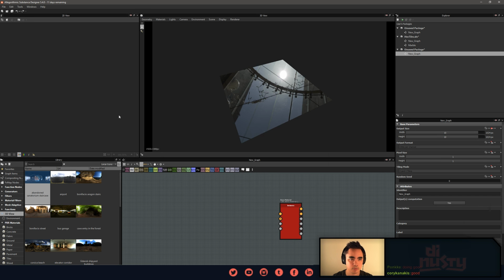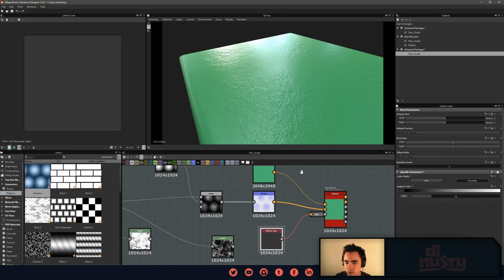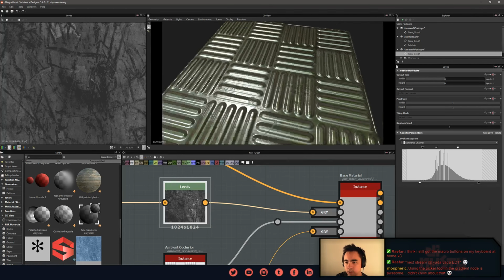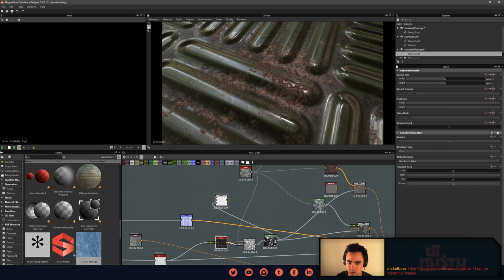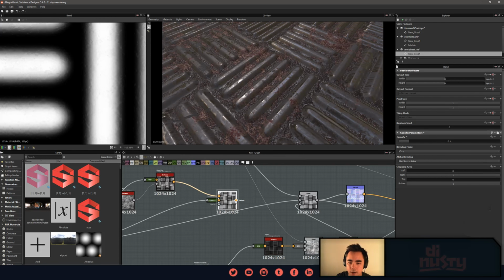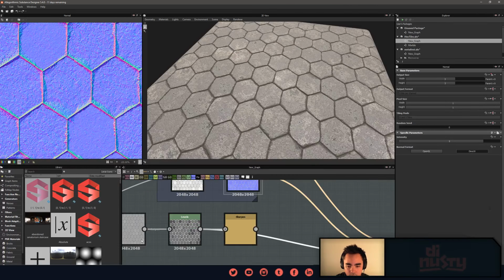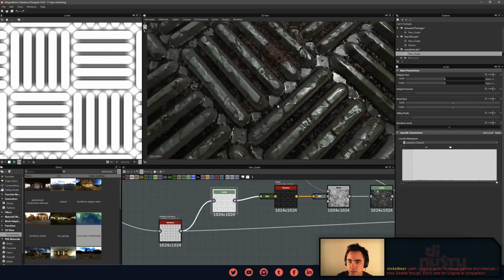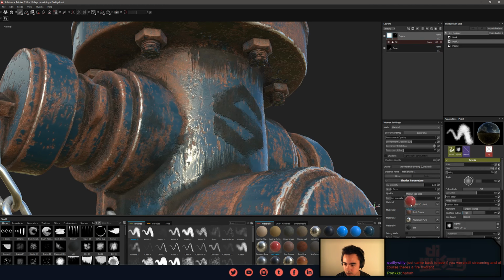Learning Substance: Introduction and Basics of Substance Designer [EP10]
In this video, we just sit around in substance designer and build some materials. Talking and discussion with chat throughout on how to get effects as well as reviewing someone's material that posted in chat.

If your new to substance designer or what to see what it does this is a good video to just see it in action.

┄┄┄2 Hour stream from twitch┄┄┄
0:00 Learning Substance
3:30 Stream Start
5:00 Intro to Substance Designer
26:44 Making of a material. metal pattern with rust.
1:21:01 Material breakdown of the hex tile material i made at lunch.
1:48:13 Looking at someone in chats substance of stucco. talk about things to think about as well as finding a cool website for seeing different types of stucco patterns.

┄┄┄Music links┄┄┄
Summer Feels 2016